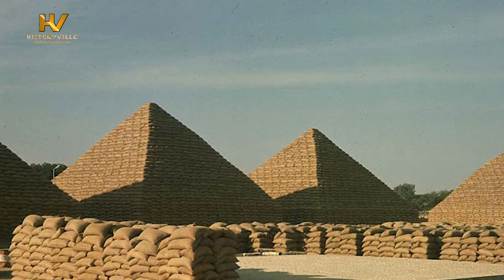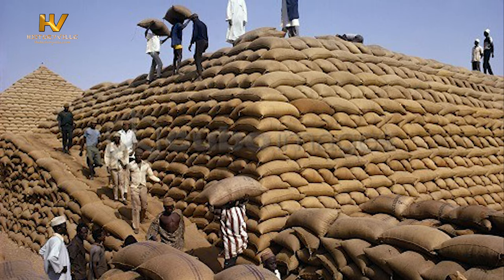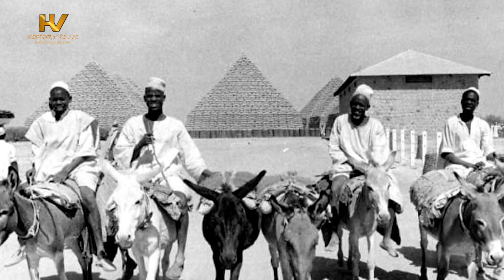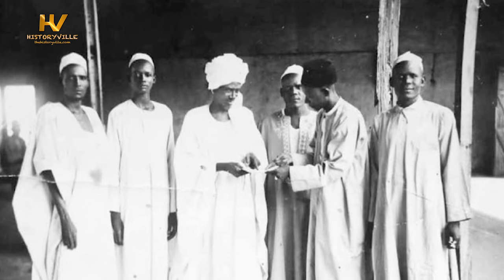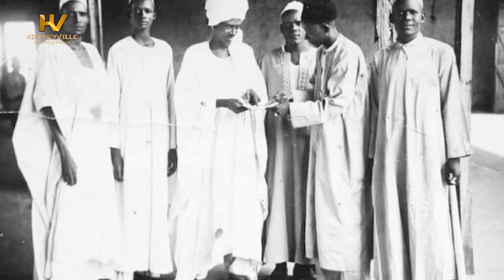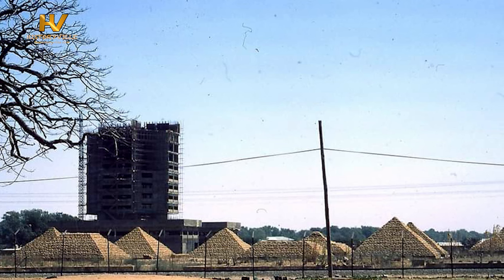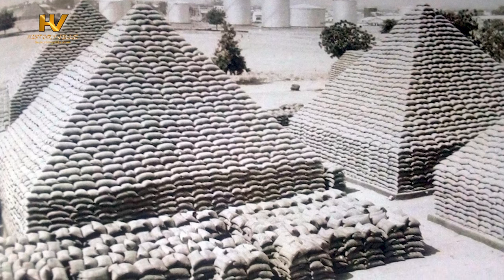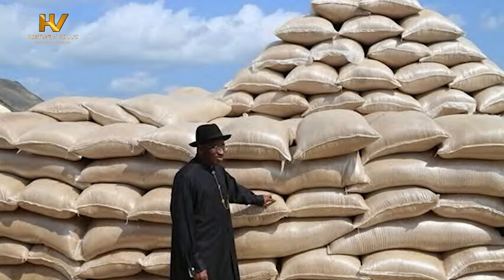Will the Groundnut Pyramids of Kano ever return?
In the 1960s and 70s, as production in Nigeria shifted from agriculture to oil, the groundnut pyramids gradually disappeared.

Now, this begs the question: "Will the groundnut pyramids ever return?"

TIMESTAMPS

00:00 Intro

00:54 Alhassan Dantata: Founder of the Groundnut Pyramids

03:27 The Evolution of the Groundnut Pyramids

04:47 Will the Groundnut Pyramids Return?

06:20 Next Video